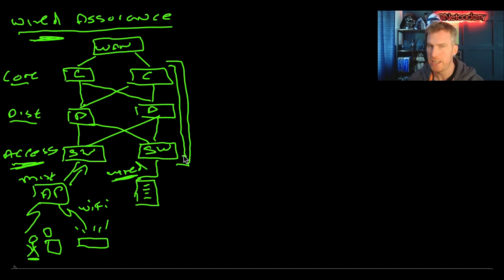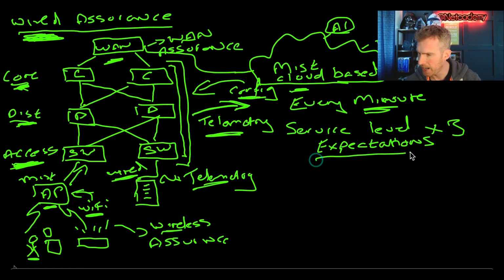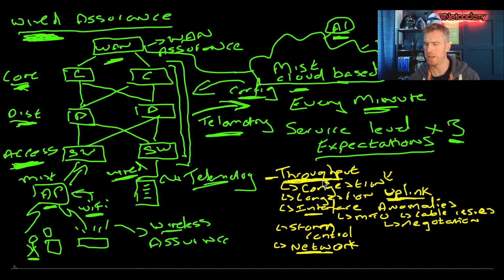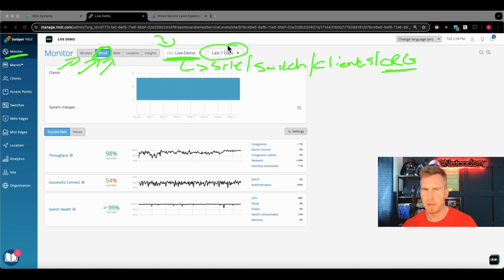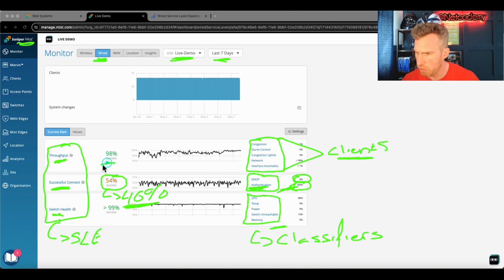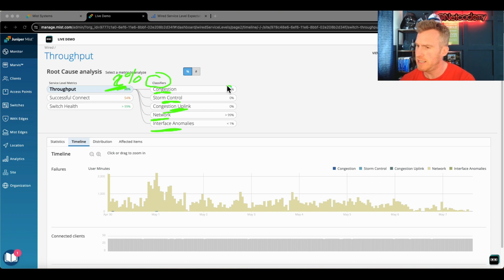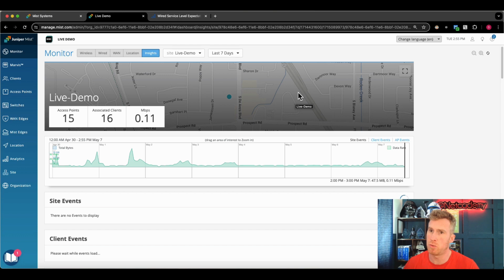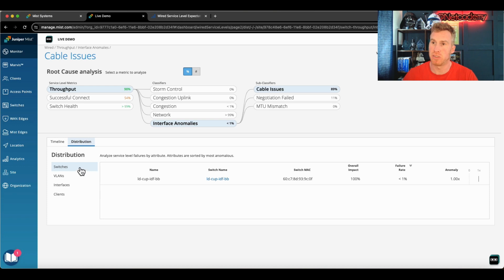Wired Assurance on Juniper Networks Mist - What is it?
What is Wired Assurance on Juniper Networks Mist solution?  What are the Service Level Expectations?   This video we will go through a core piece of information when it comes to looking the deep insights on the Mist Wired Assurance capabilities and these are the Service Level Expectations.  And there are 3 of them for switching network in Mist!